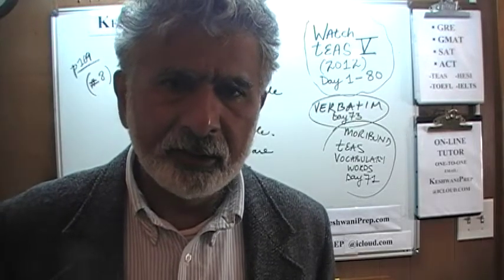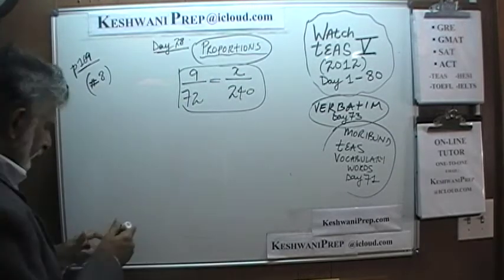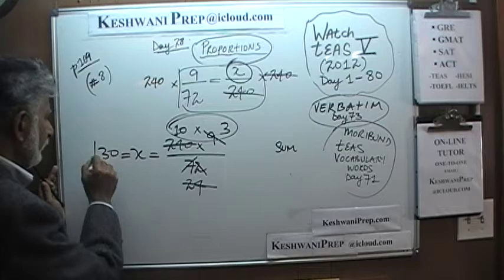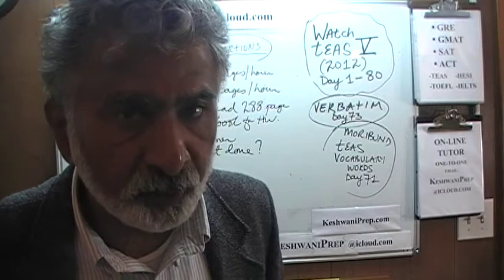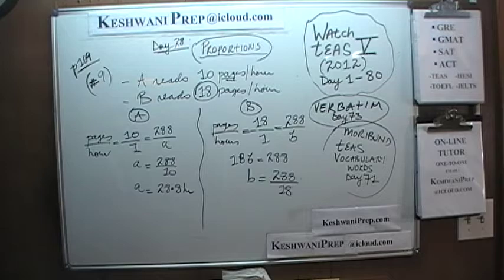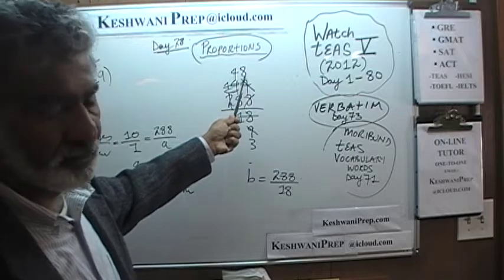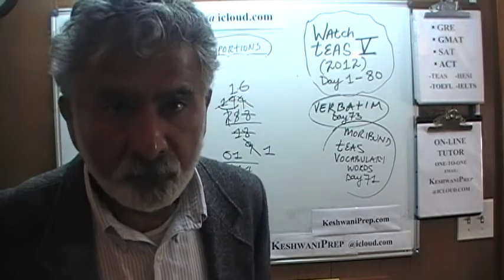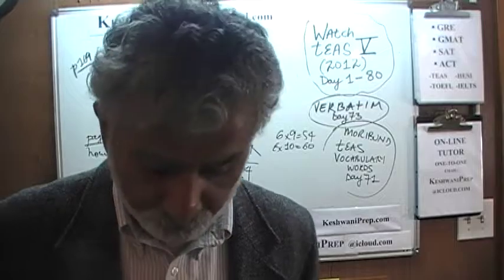TEAS 2021 p169 Day 28 Official Study Manual Online Math Prep Tutor HESI, GRE, GMAT, SAT ACT Keshwani